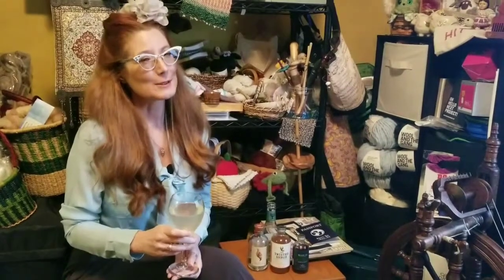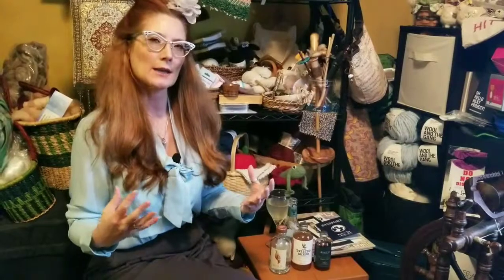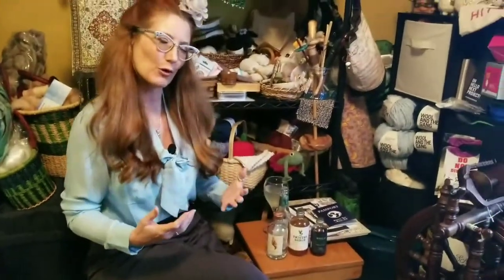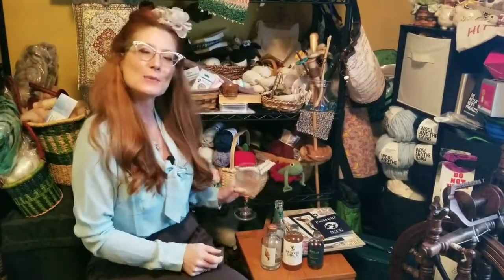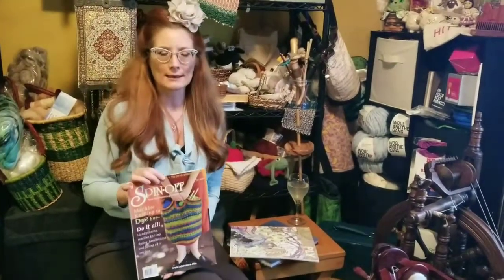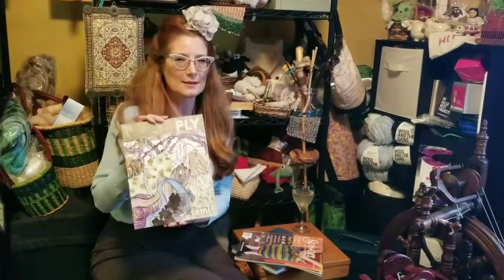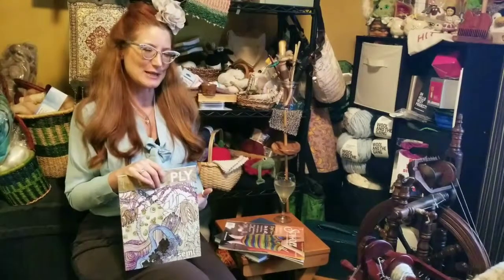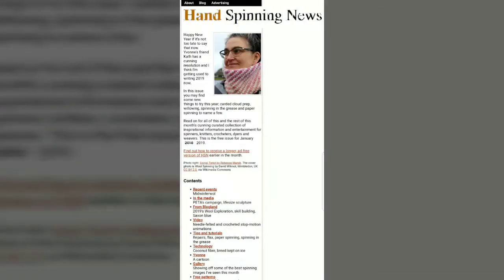Mocktini's & Spin Off vs. PLY Magazine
I've discovered some great products for crafting non-alcoholic cocktails. I also share some current spinning publications that are great resources.

-Featured Mocktail-
*Bee's Knees Mocktail*
-Seedlip Grove 42
-Honey Syrup
-Fever-Tree Elderflower Tonic